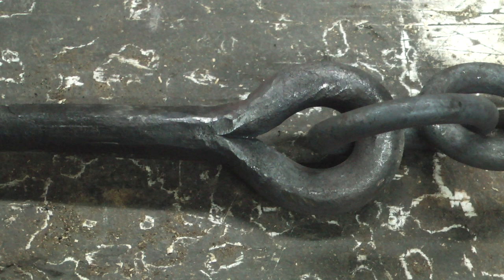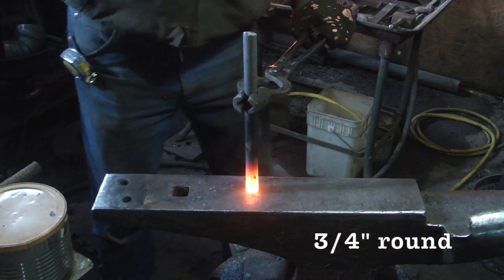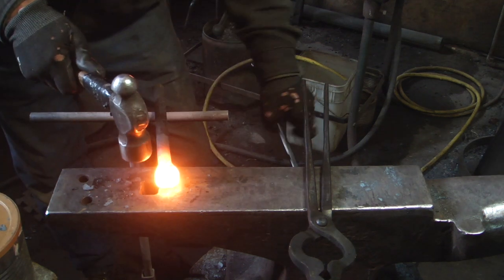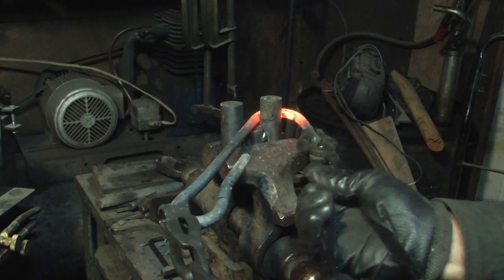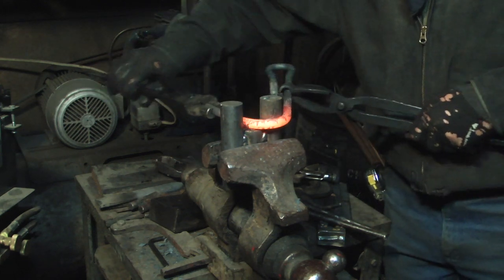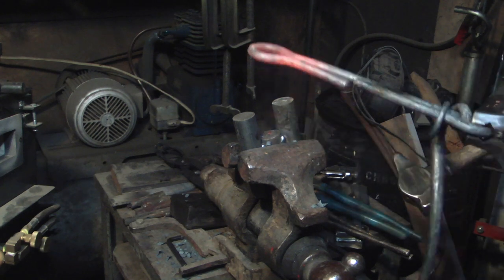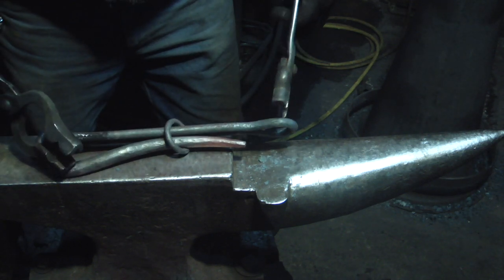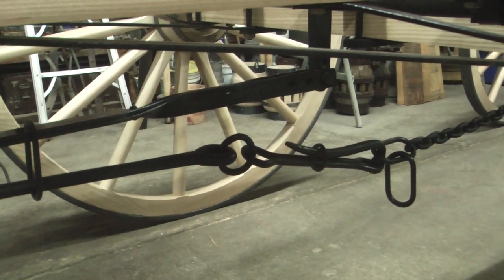Forging a Pelican Hook and How to Hitch 2 Wagons Together | Engels Coach Shop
A forged Pelican hook connects and disconnects 2 horse drawn wagons when puilled together by 1 team.  Part 2 of Hitching 2 wagons.  Part 1 is how to forge the horn and bumper for the first wagon.